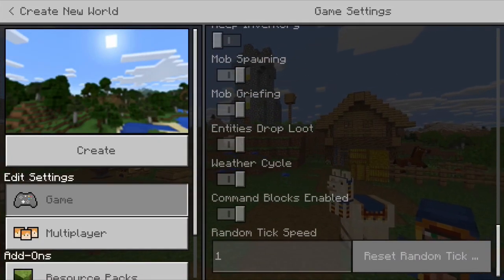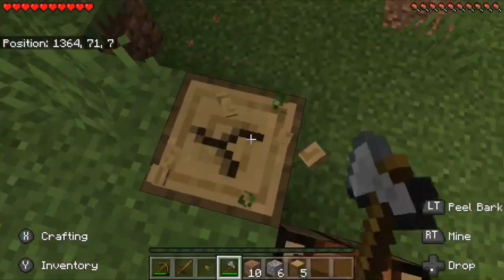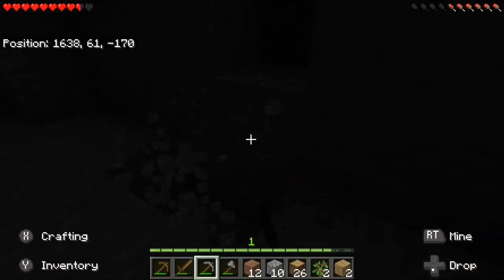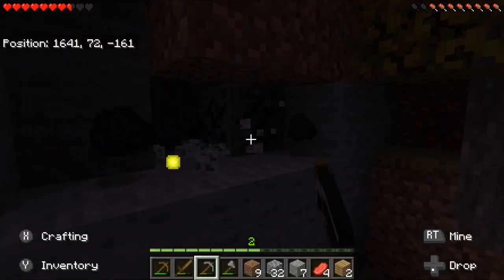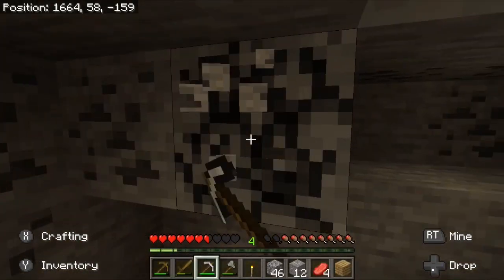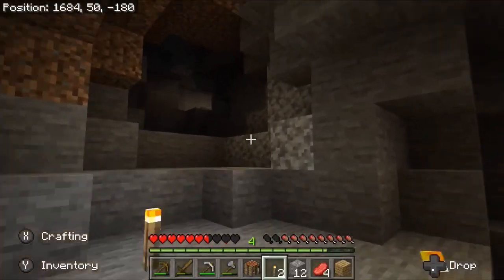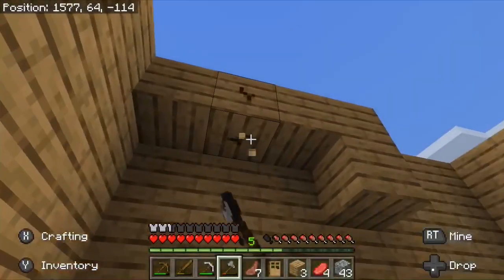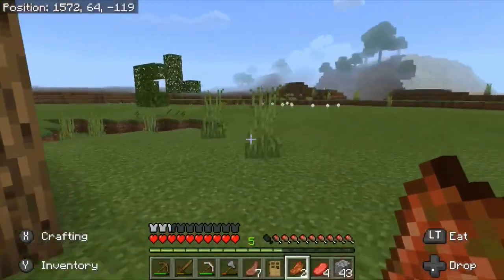First Minecraft Let’s Play In 3 Years!